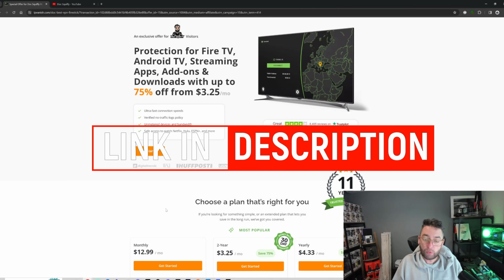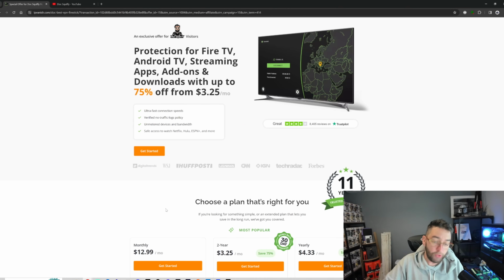🔓UNBLOCK ALL YOUR STREAMING APPS (FULL ACCESS!)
This is a great guide to unlock all of your streaming apps on firestick and fire tv, android or computers and get all the content around the world!